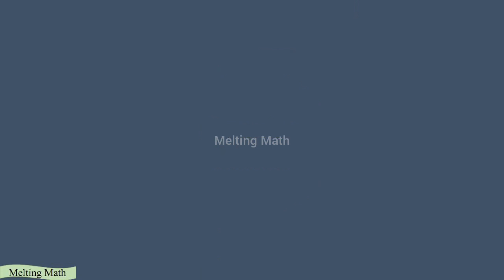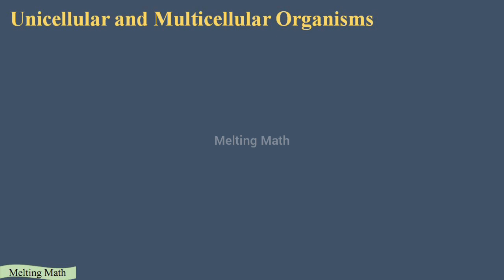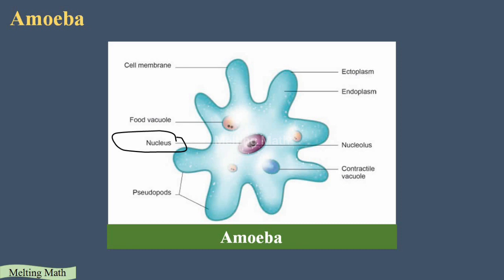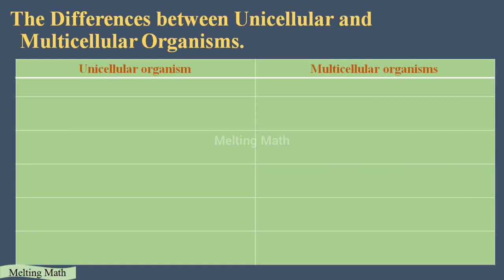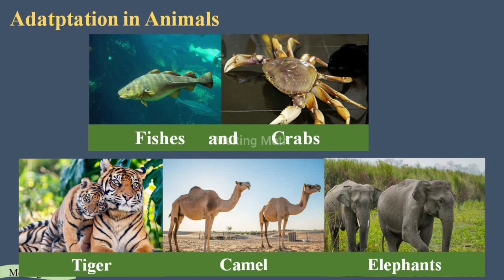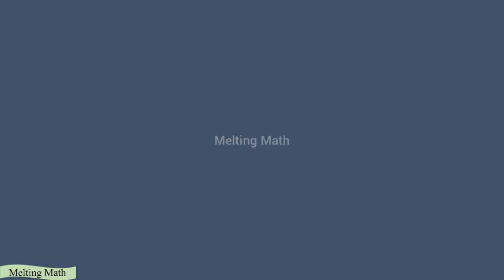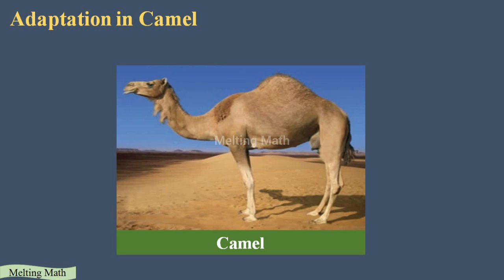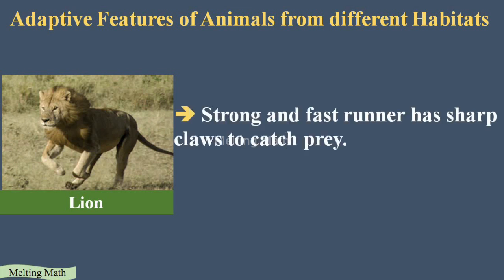Living World of Animals| 6th Science Term 1 (Unit 5) | Detailed Explanation |Tamil Nadu New Syllabus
This video is also helpful for CBSE students to get better knowledge about The Living World of Animals.
In this video we discussed The Living World of Animals in detailed form,which is in the 6th standard science tamil nadu new syllabus.
I hope this helps you to learn better

Forces and Motion | 6th Science Term 1(Unit 2) | Book back questions with answers |(TN) New Syllabus

Matter Around Us | 6th Science Term 1(Unit 3) | Book back questions with answers |(TN) New Syllabus

Living World of Plants | 6th Science Term 1 (Unit 4) | Detailed Explanation |Tamil Nadu New Syllabus